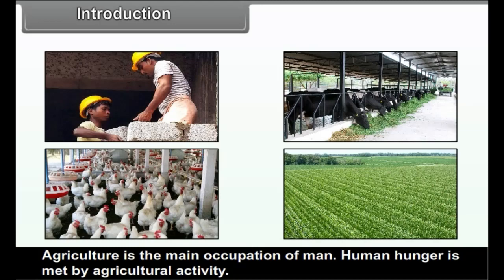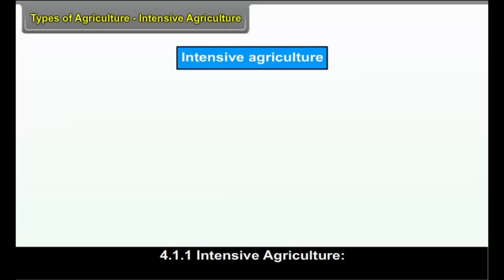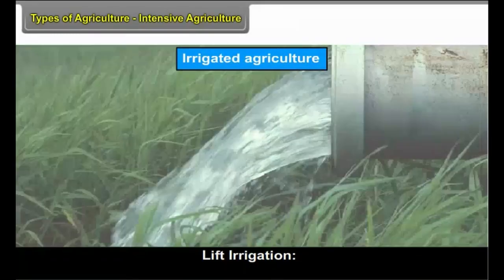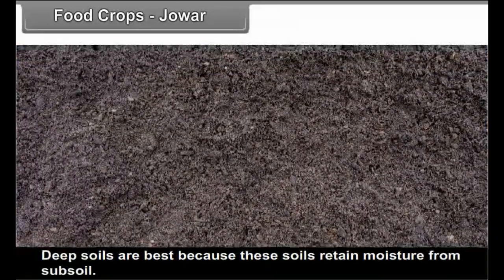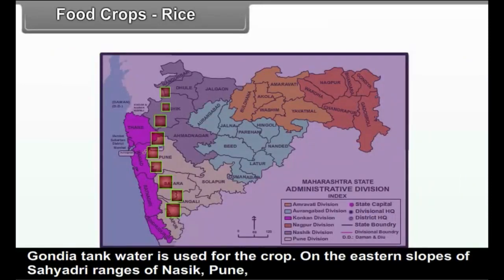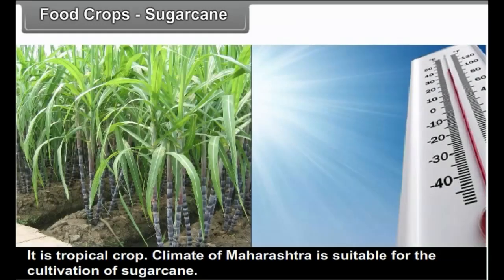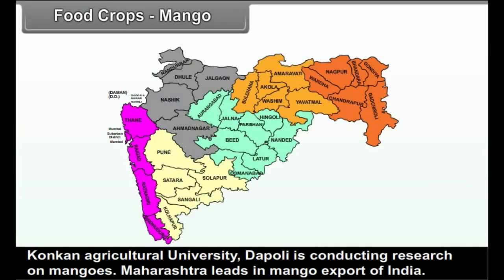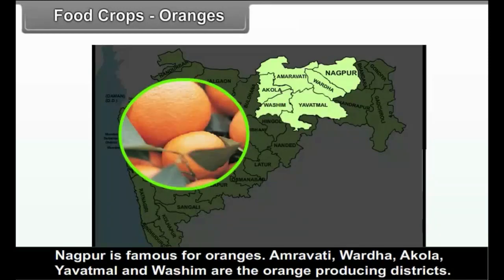Agriculture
In this video you will get to know about Agriculture,Various Agricultural activities in different parts
of our country, its types, various types of crops, etc.
About Us:- Mockopedia is an online digital learning platforms which provides learning and mock
test for all competitive exams.